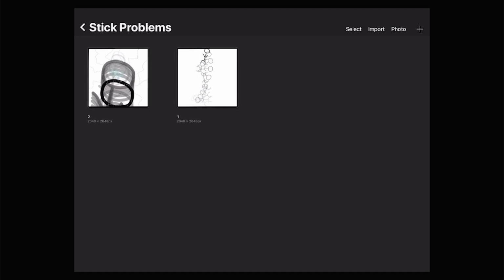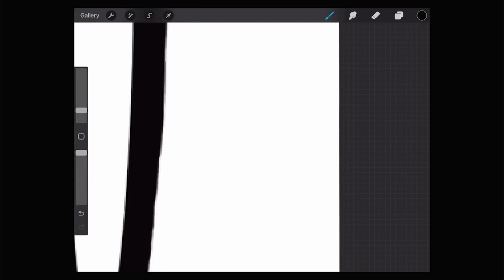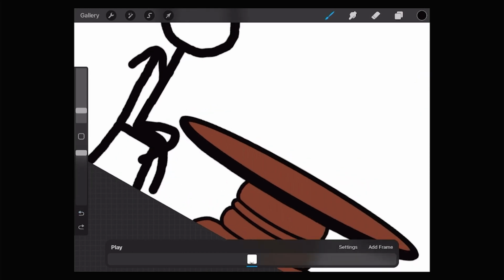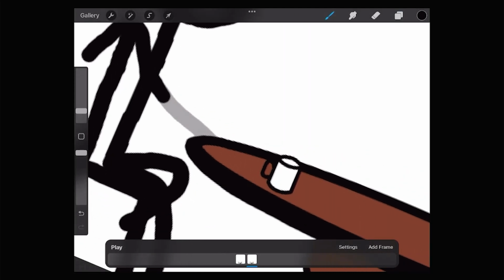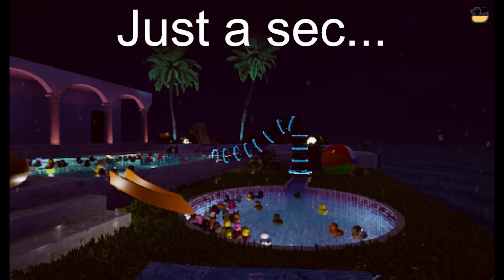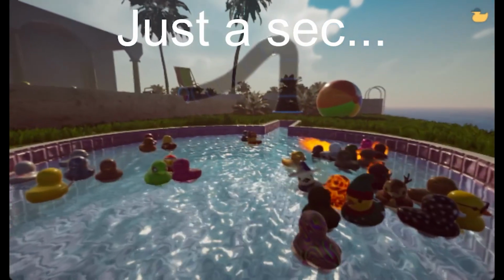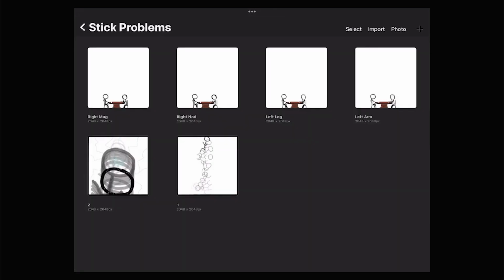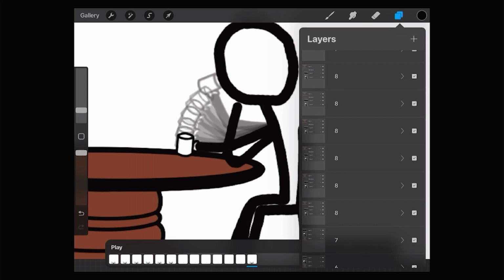Twitch Stream - Creating my "Just Chatting" screen for Twitch - Unedited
If you didn't catch me on Twitch, here's what I was up to last time (November 6th, 2023). I made an animated Just Chatting screen. Check out my process and relax with some chill art time.